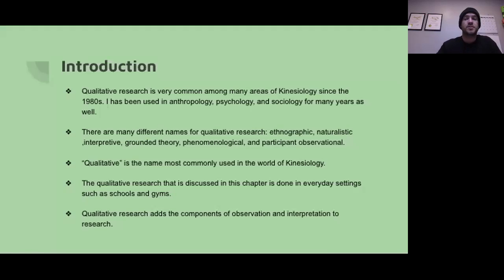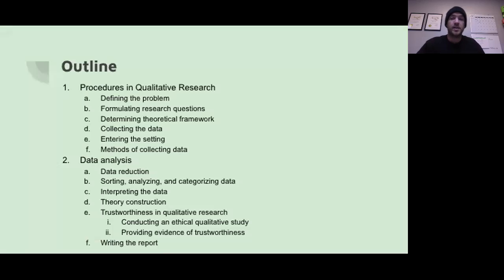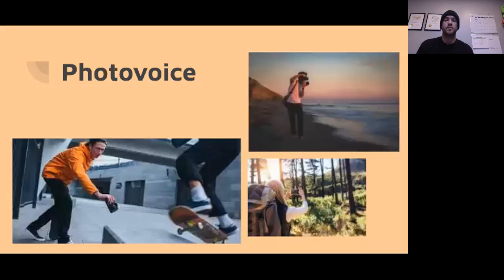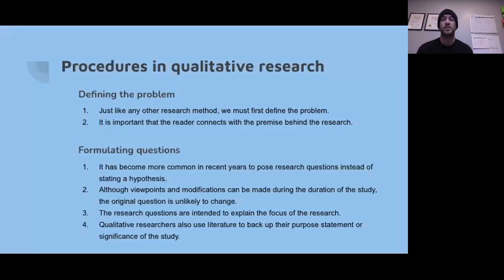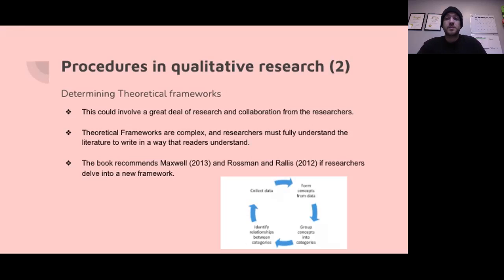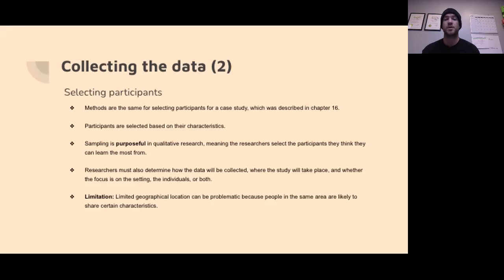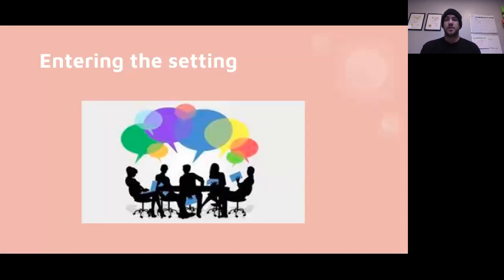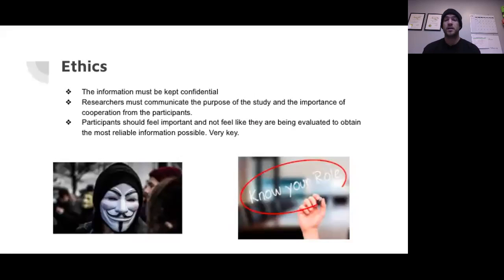Part 1 - Chapter 19 Presentation (Qualitative Research)